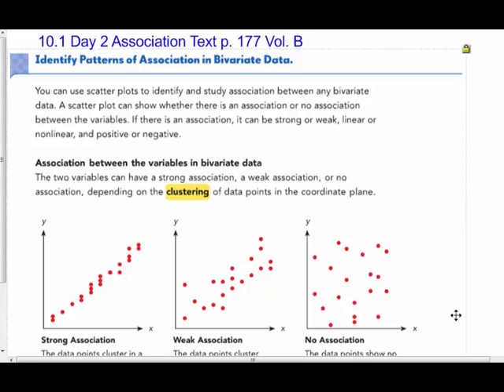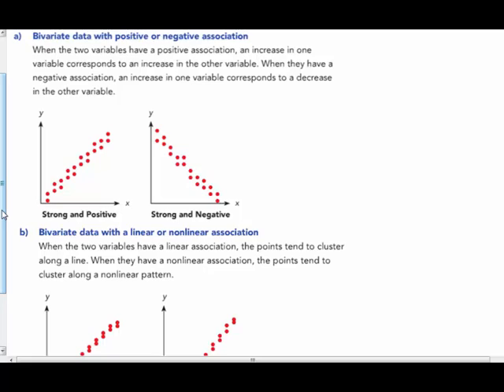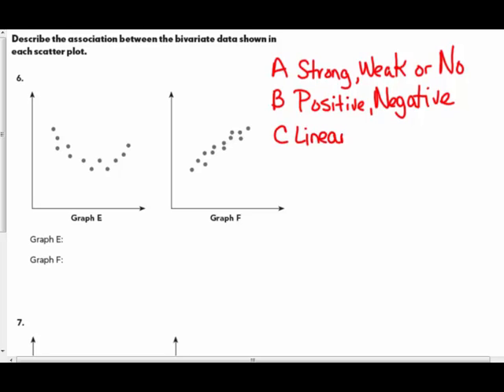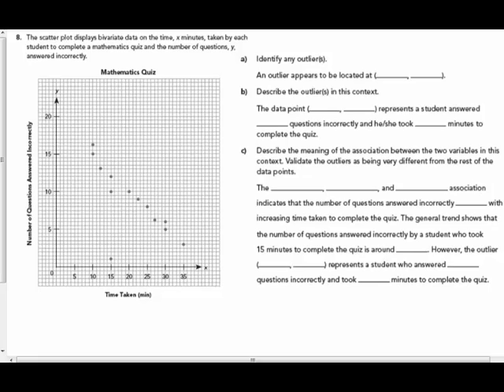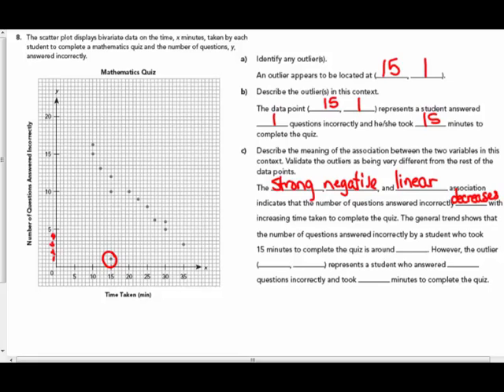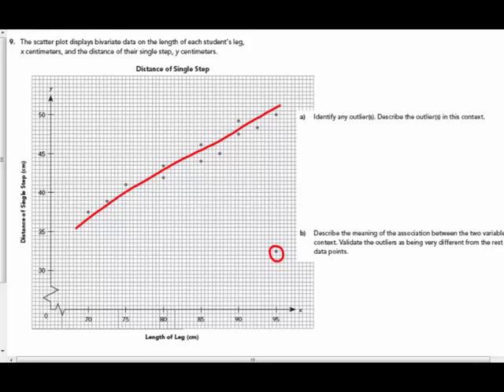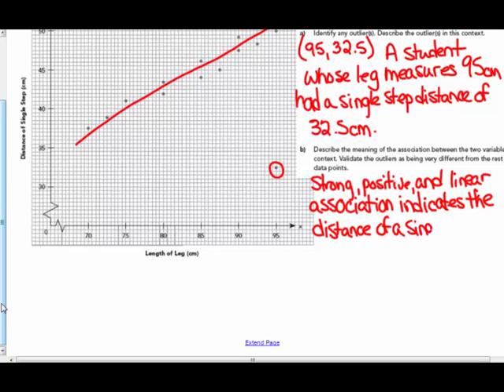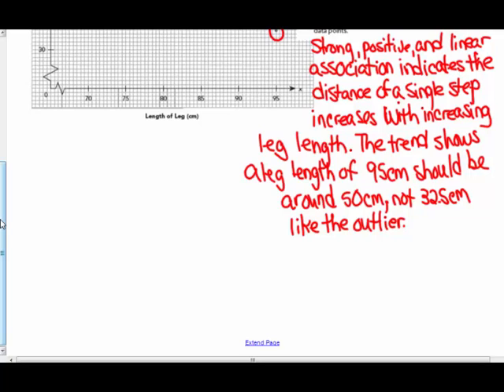10.1 Day 2 Associations of bivariate data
Identify correlations (associations) of data and outliers